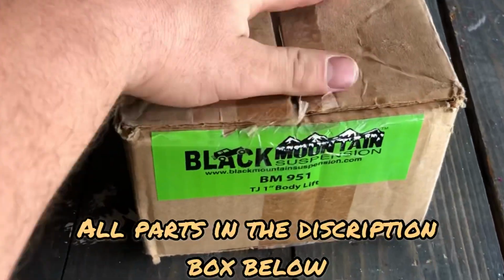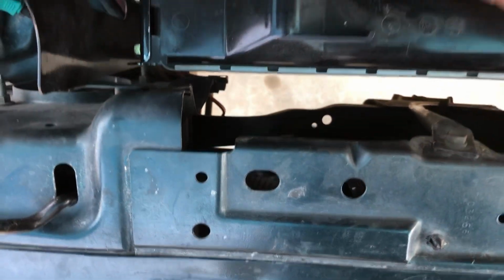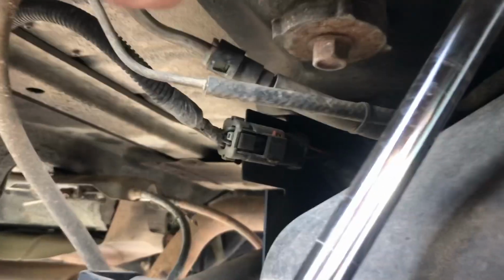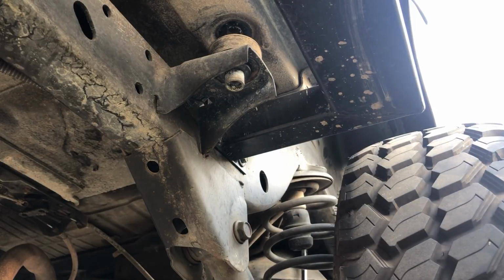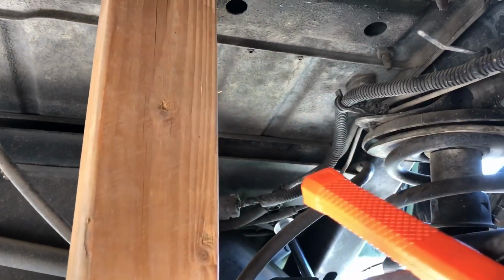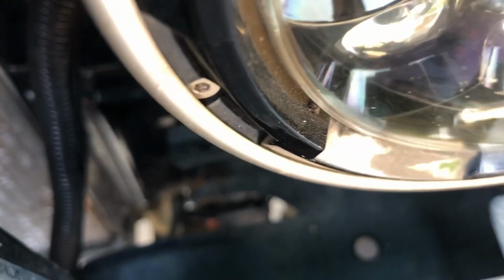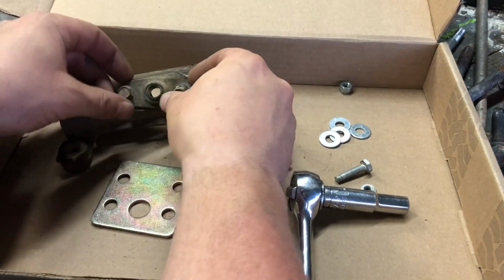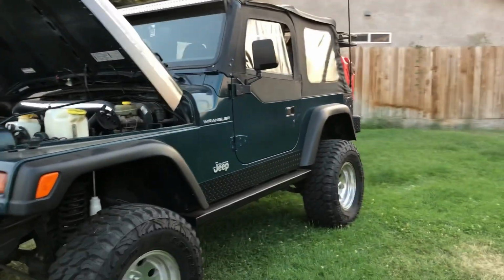Jeep Wrangler TJ - DIY 1” Body Lift How To Install On 97-06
How to install a Jeep Wrangler body lift

Amazon Link to Body kit

Official ATEM OFFROAD’s Super Store

Jeep Wrangler TJ - DIY Body Lift Install 1997-06